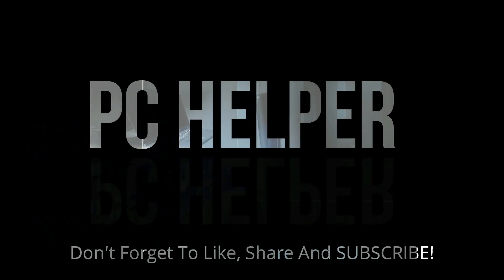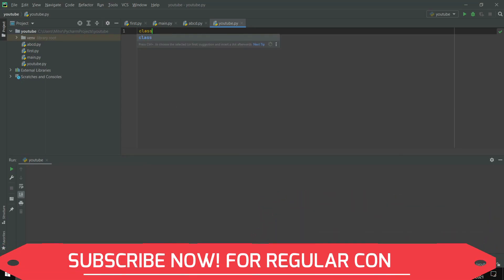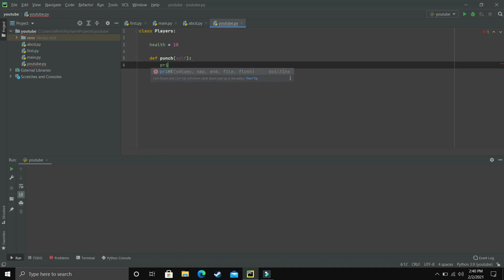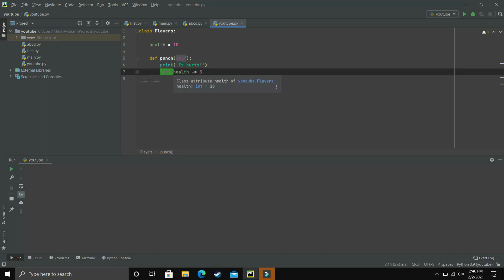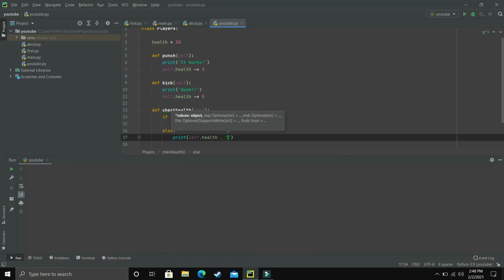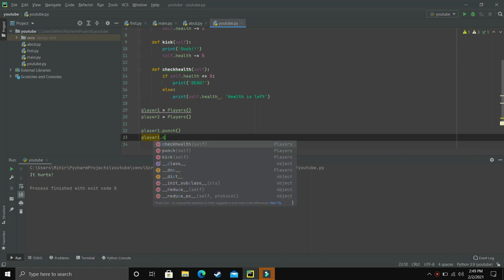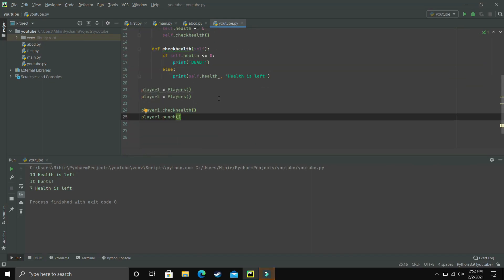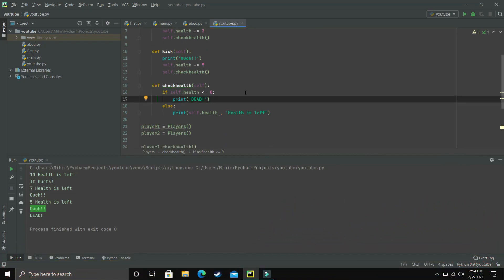Python 3.9 Tutorials: Classes And Objects In Python | Object Oriented Programming | Example Of Class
Python 3.9 Tutorial For Beginners:  In this video, I've talked about Classes And Objects in python 3.9